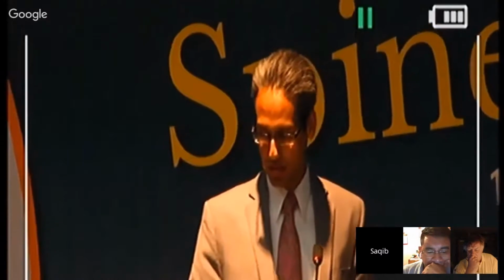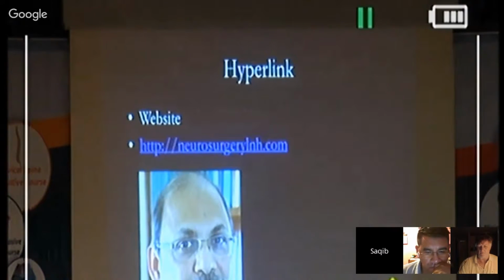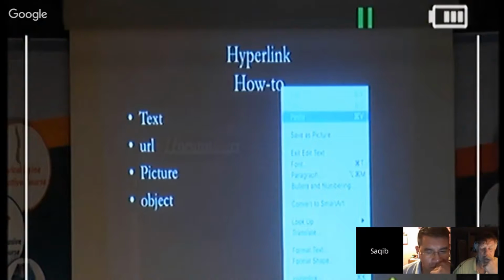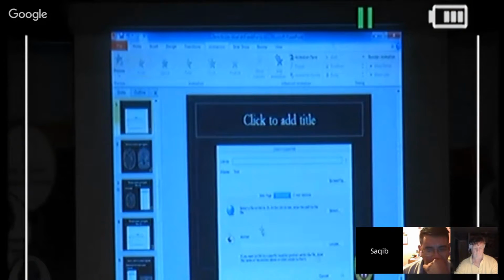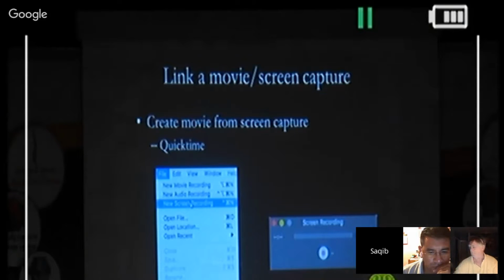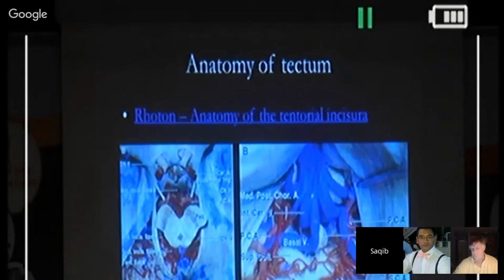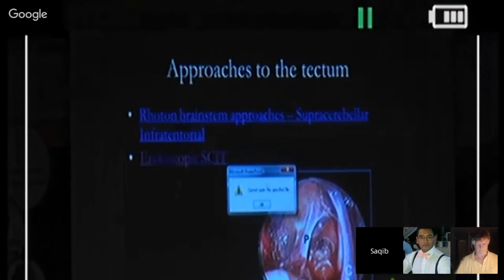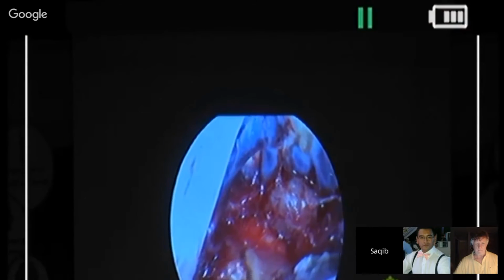Azam Ahmed MD: How to Use Video / Audio Tools Effectively